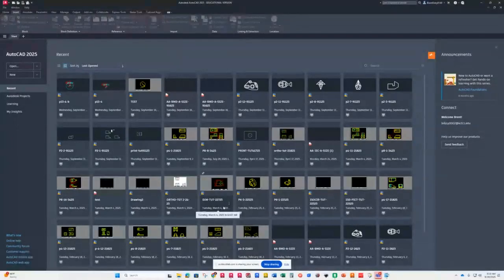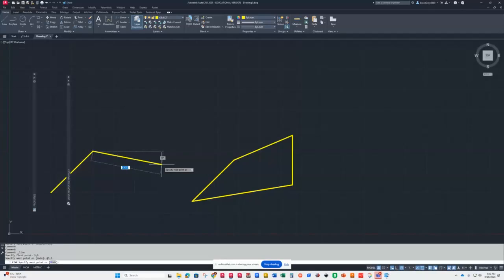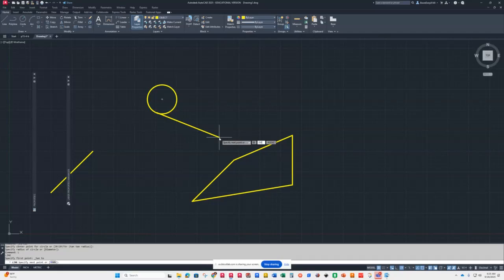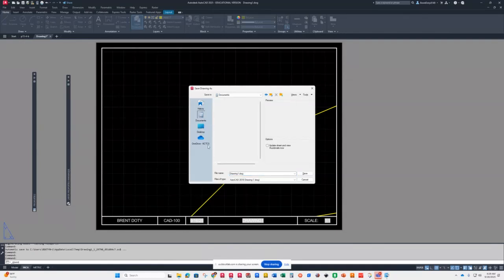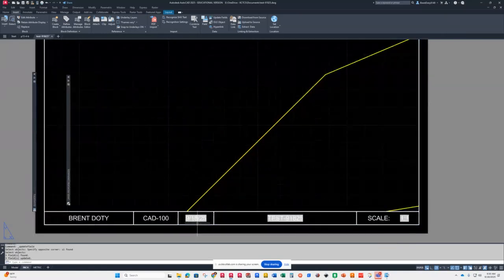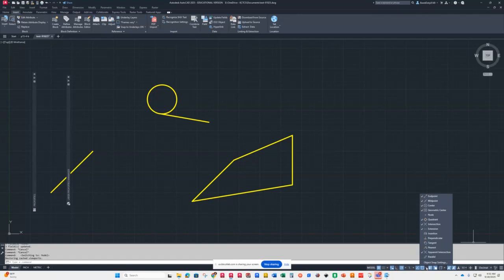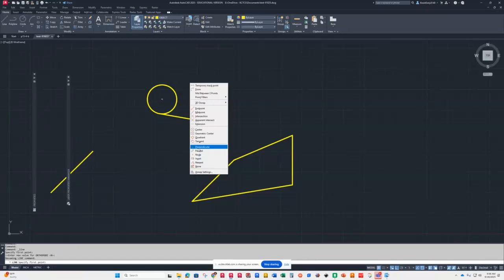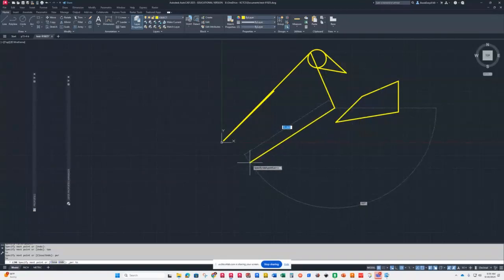2025 09 18 CAD 100 Ch3 Template Review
This video is a review for chapter 3 multi-view projection and template creation for AutoCAD.